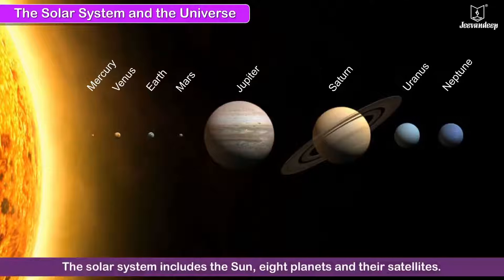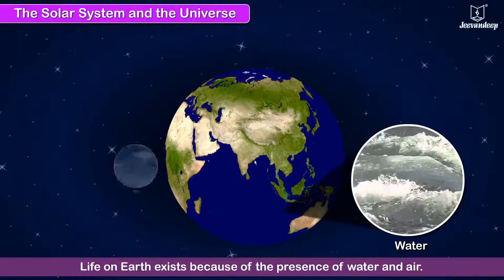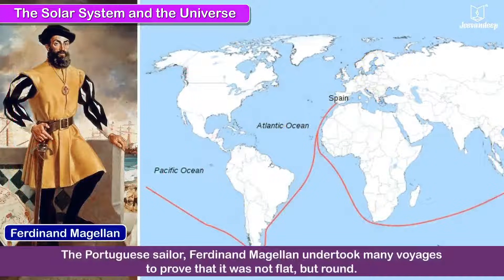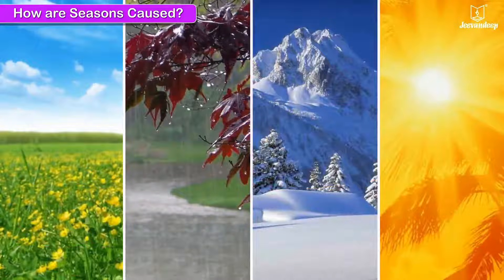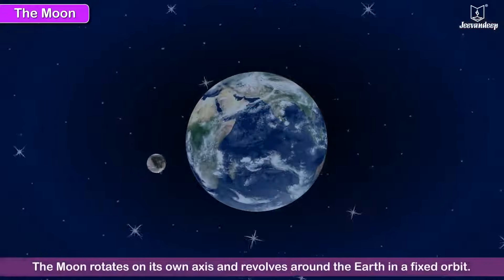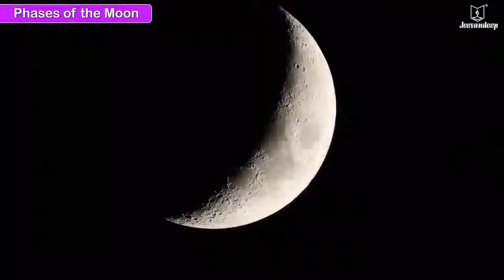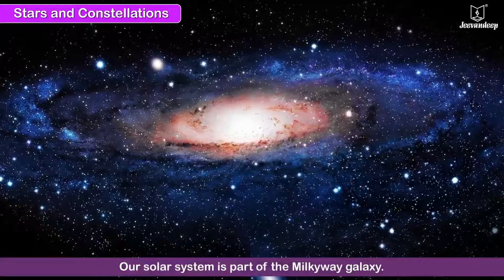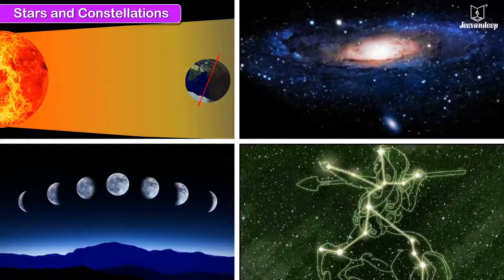Our Solar System and The Universe | Science for Kids | Grade 3 | Periwinkle